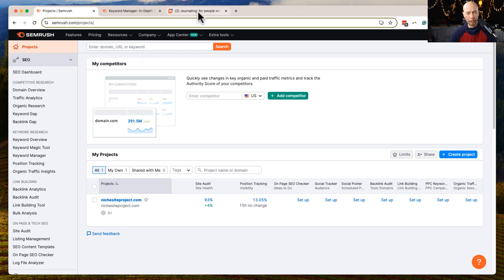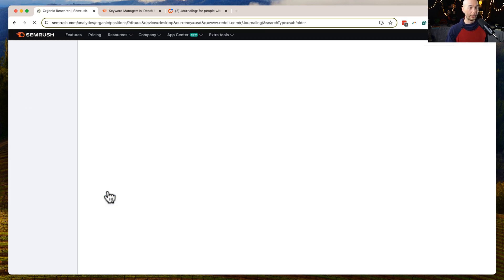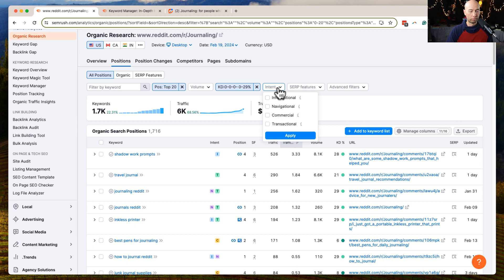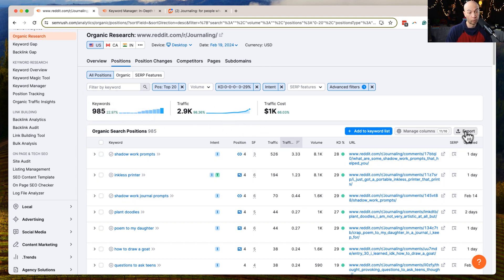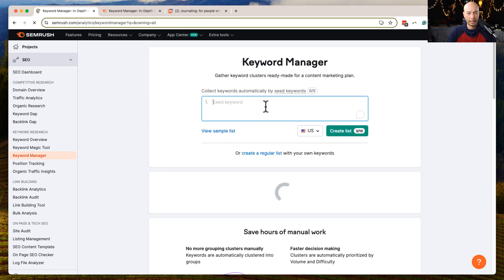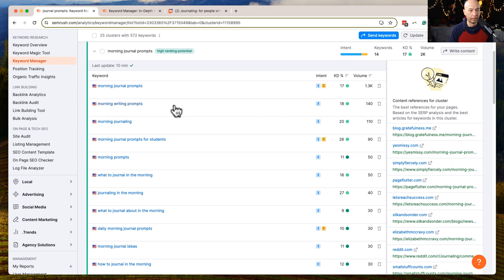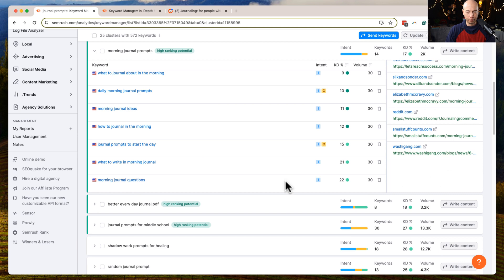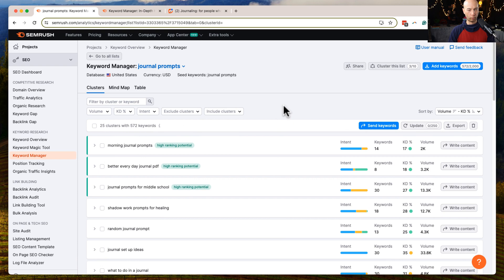Find Reddit Keywords, then Create Content Clusters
FREE! Get all my TEMPLATES and SYSTEMS

He's a Project Management Professional (PMP, certified in 2008 by the Project Management Institute). From the old, corporate days, and the PM skills come in handy.